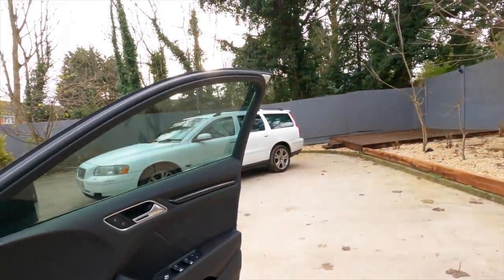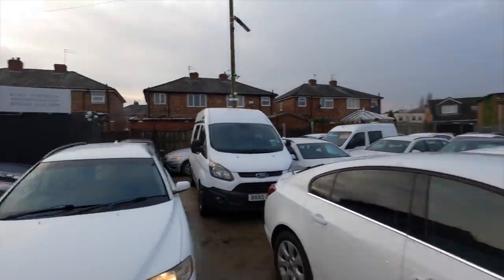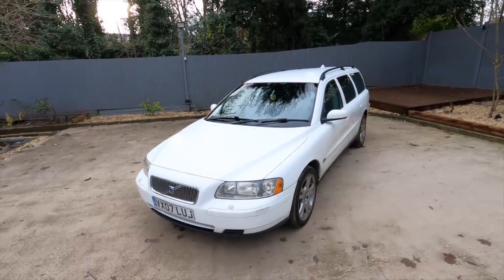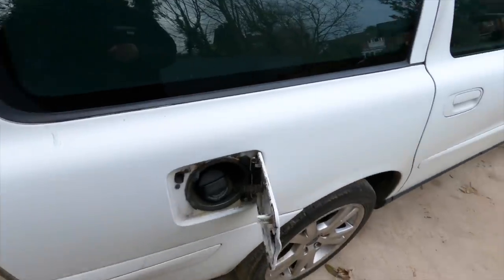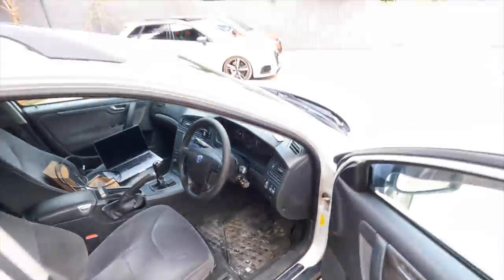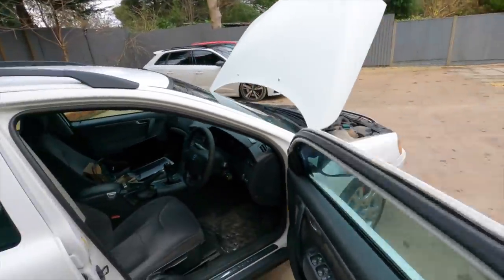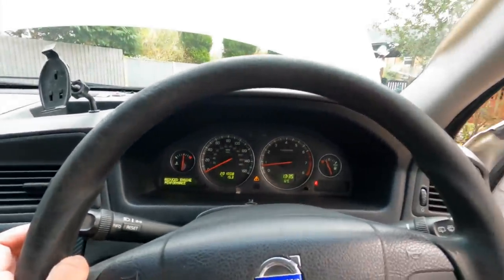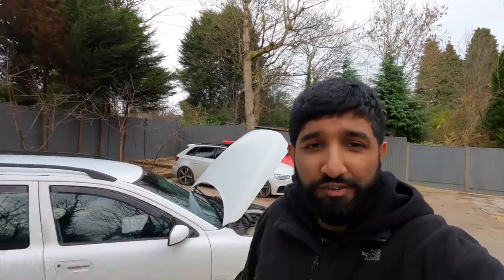I Bought a Battered EX-POLICE Volvo T5!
So yes I've bought an ex police car. A 2007 Volvo V70 T5 MANUAL! Looking forward to seeing what surprises it has in store. Its not like a serious project or anything, bought it for some fun, let me know what you want to see!